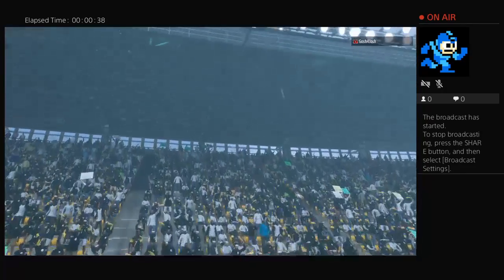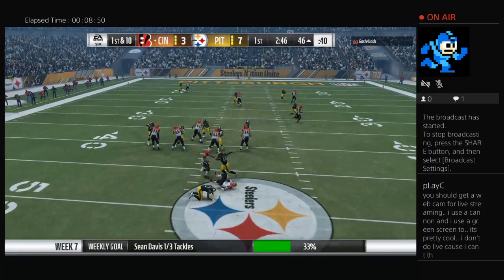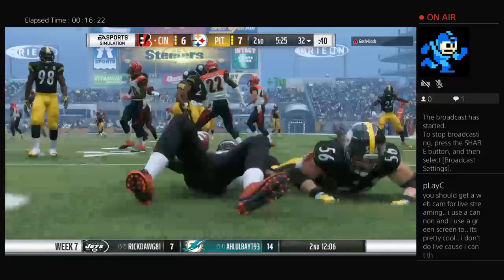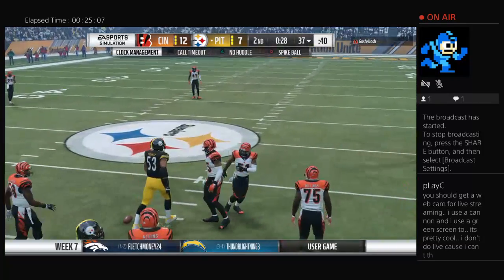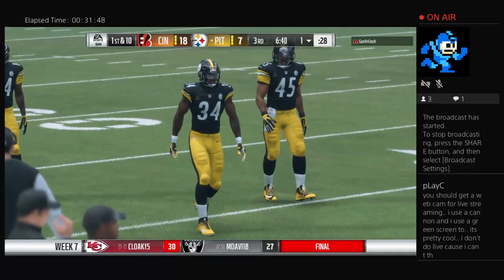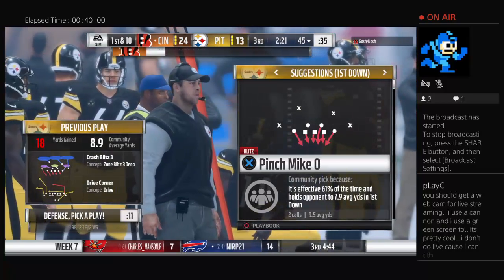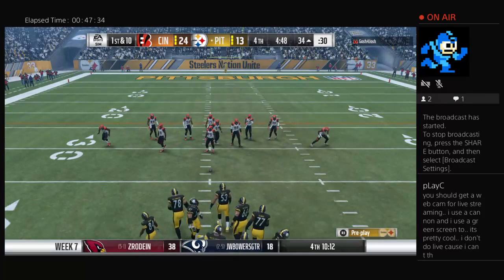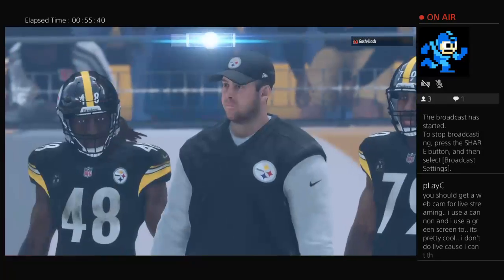Arcesi's Live PS4 Broadcast